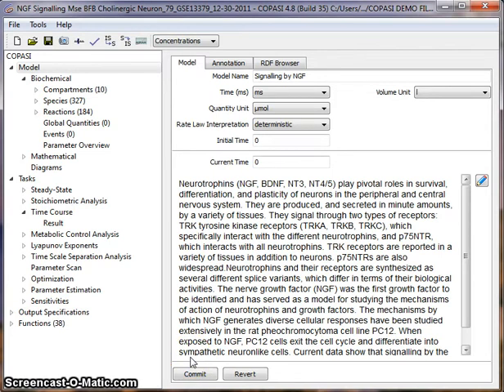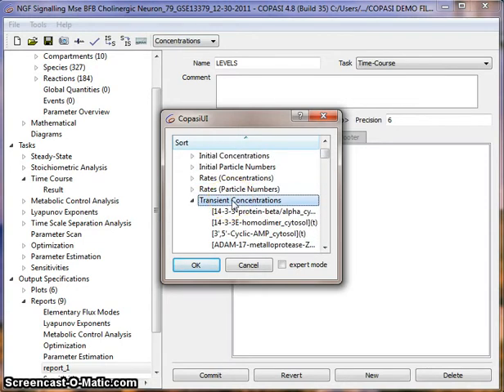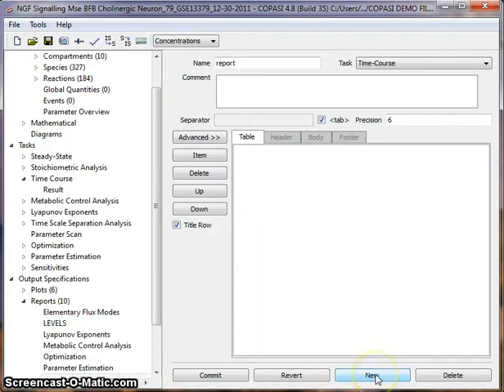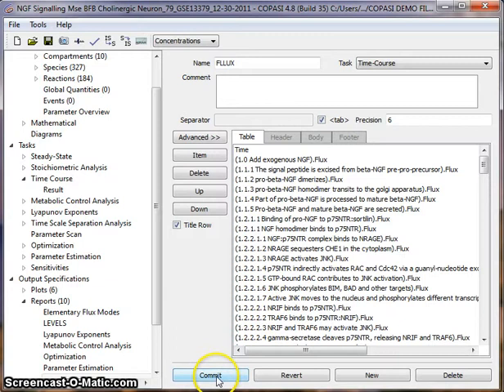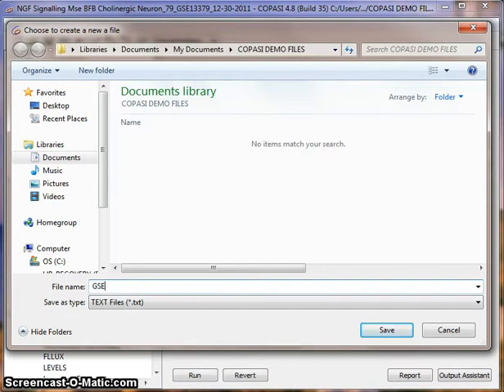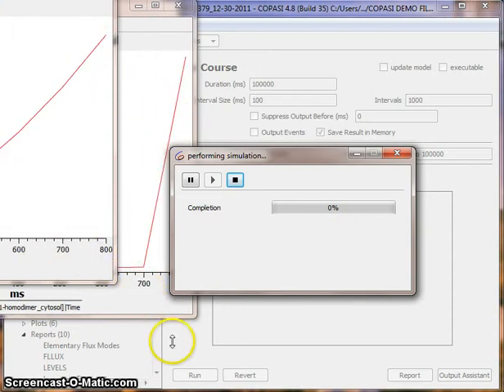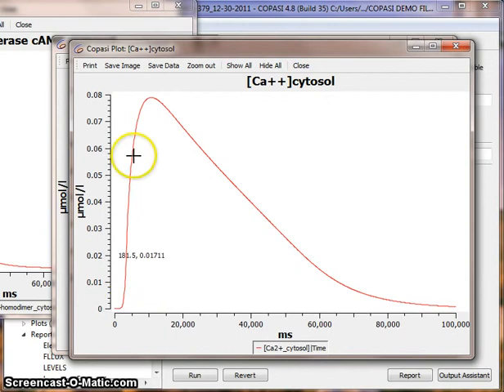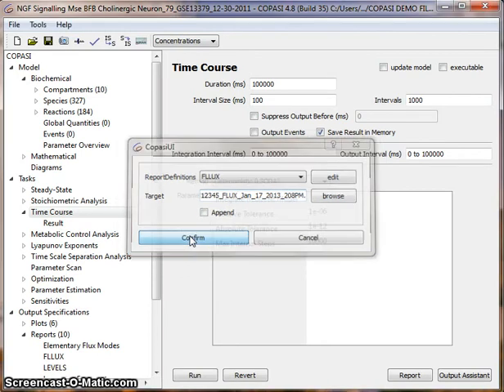Create Reports COPASI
This video demonstrates how to creates reports in COPASI and how to dump simulations results into text files using those reports.